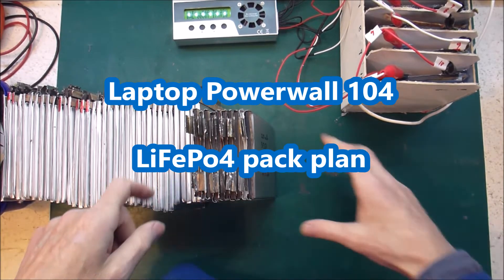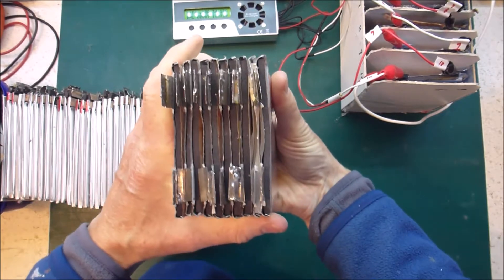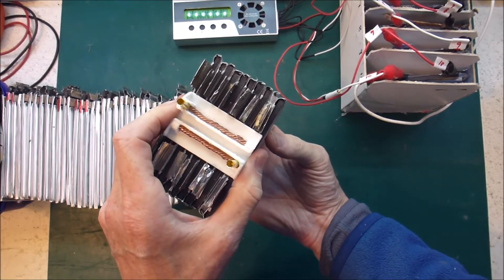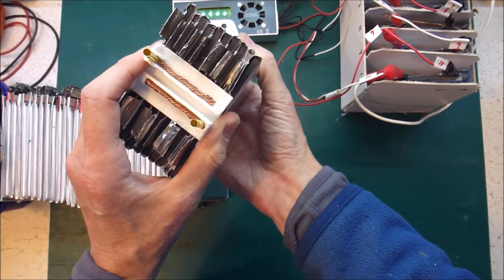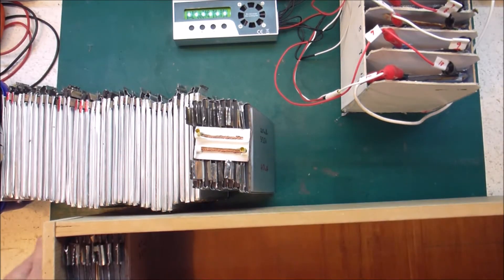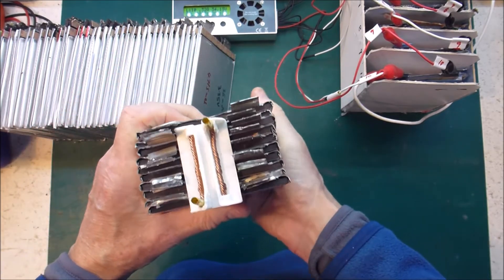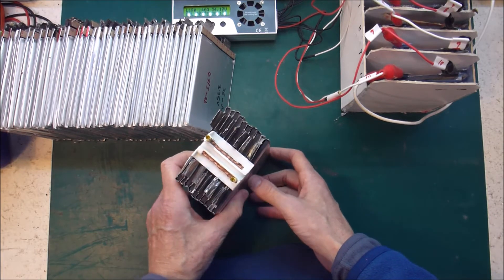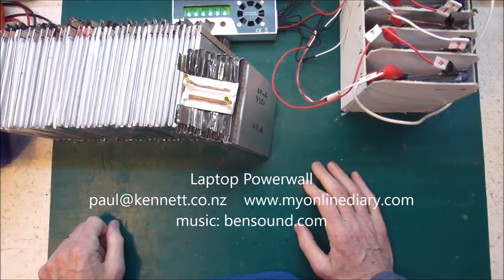Laptop Powerwall 104 - LiFePo4 pack plan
Here's my plan for connecting 10 LiFePo4 pouch cells in parallel, as part of my experiment to create a 1kWh pack from recycled ebike cells.